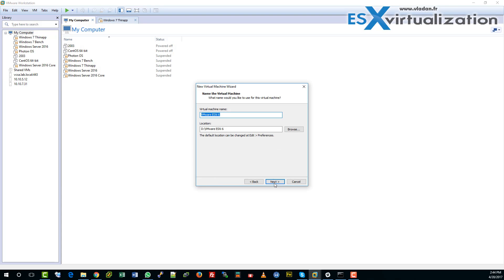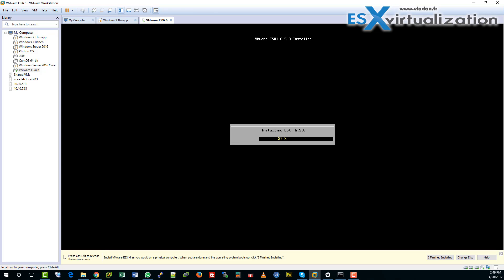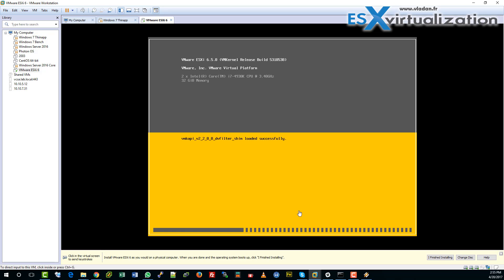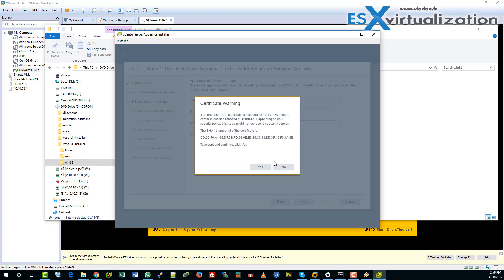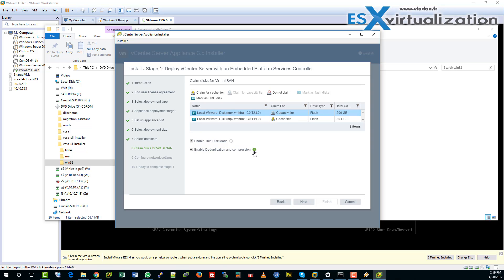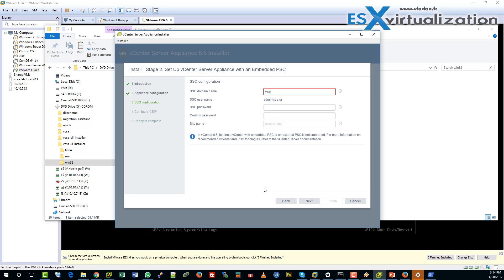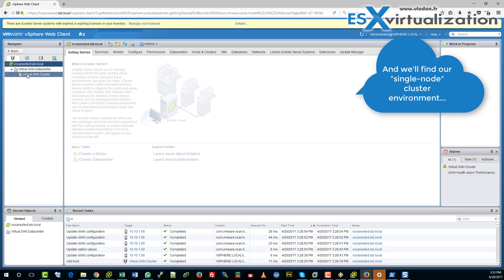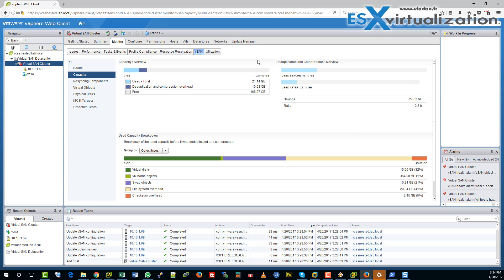VMware vSAN 6.6 Nested Lab Deployment DEMO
This video details the steps necessary to deploy VMware ESXi and VMware VCSA with a vSAN 6.6 as a new Installation option for GreenField environments.